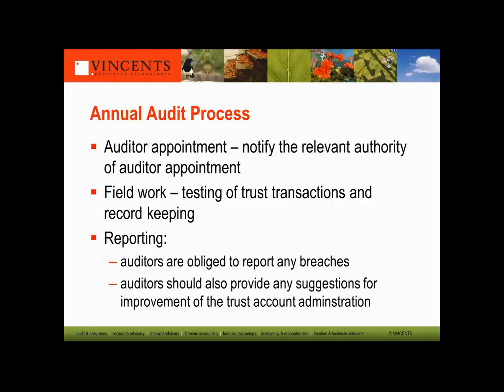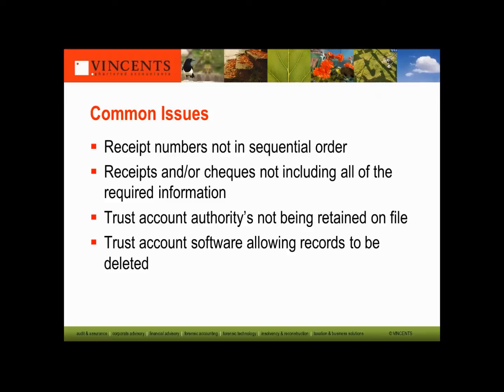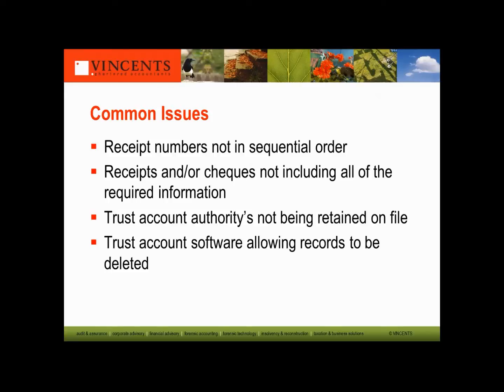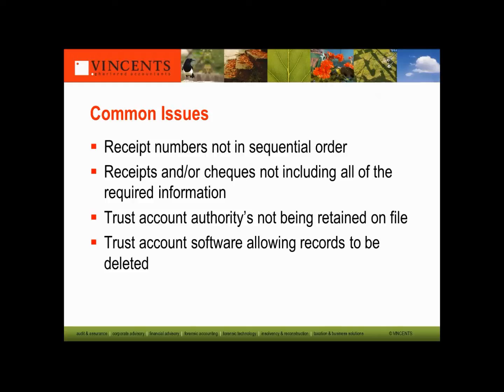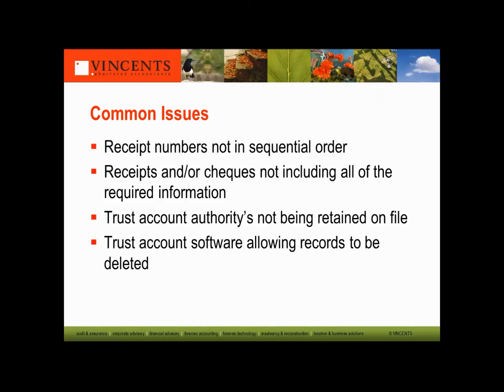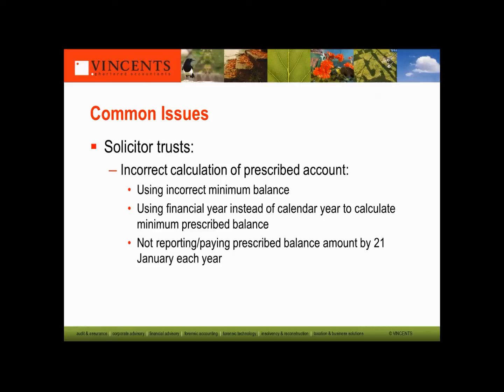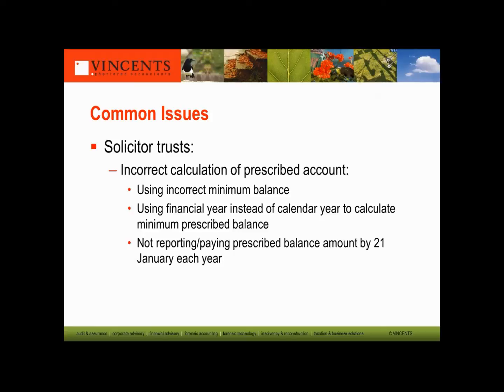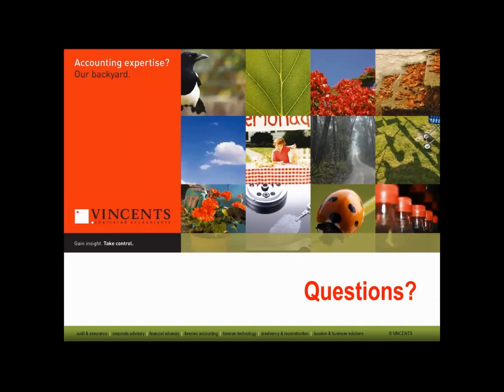Vincents Chartered Accountants Trust Accounting & Common Audit Issues February 2015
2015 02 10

Effective trust account management can be intricate and perplexing. Further, complying to an audit annually  can culminate into a stressful situation.

Our trust account expert Carolyn Rosetta-Walsh will provide you with recommendations on how to take the stress out of your annual trust account audit by explaining the most common issues encountered during these audits.

She will also provide you with strategies on how to assist you with your trust account obligations and preparation for your annual trust account audit.